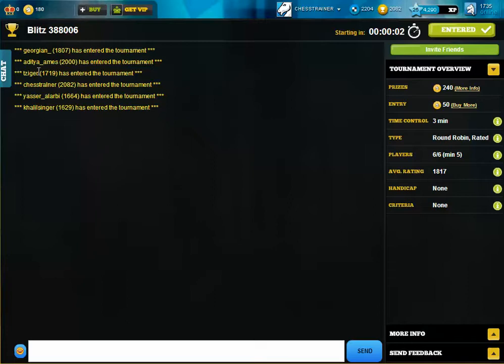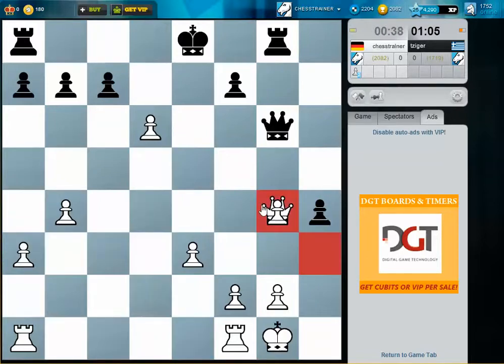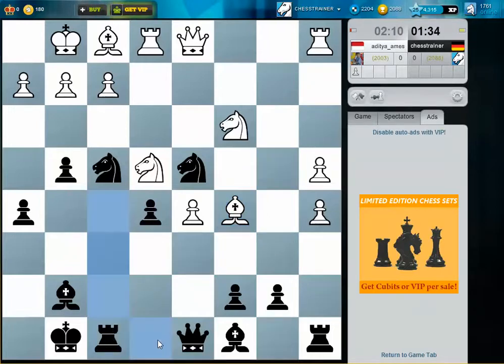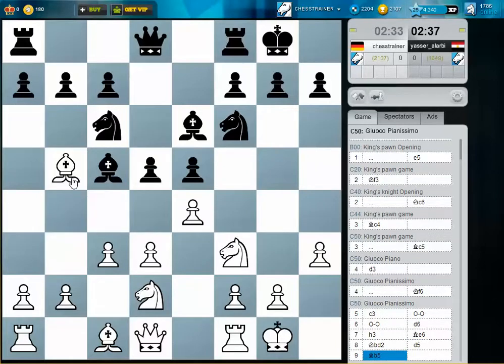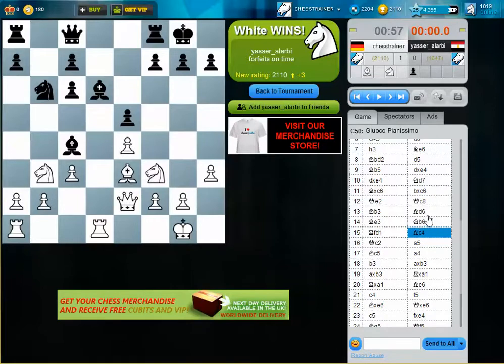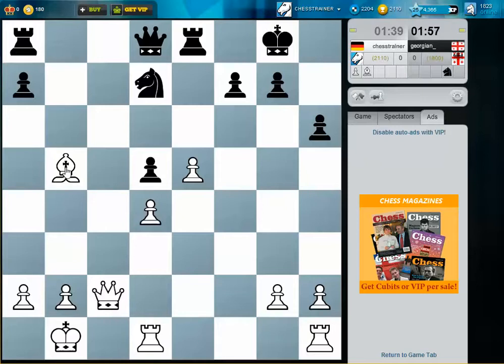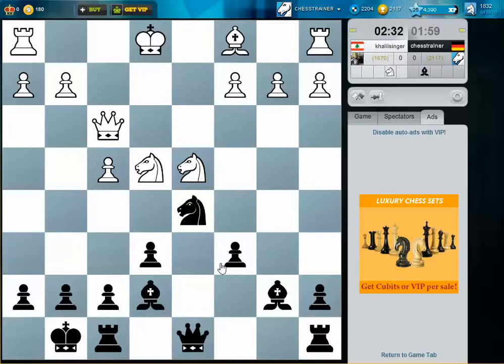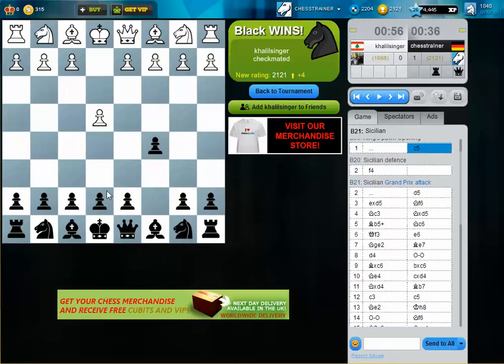3 Min Blitz Chess Tournament - 5 Rounds - Live Commentary